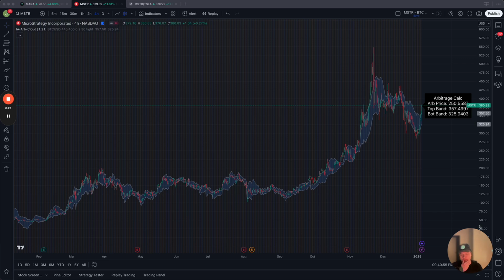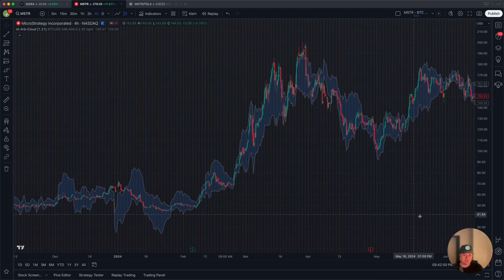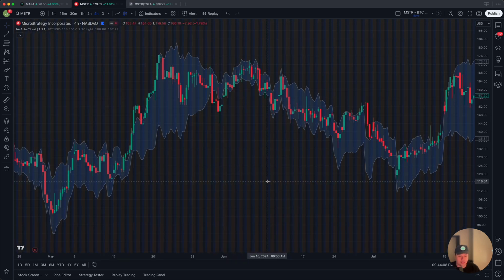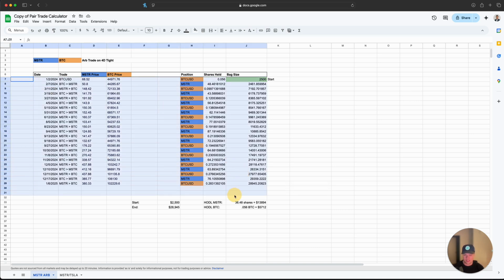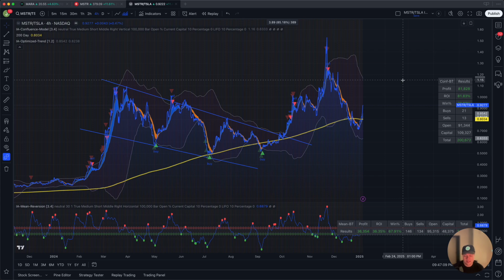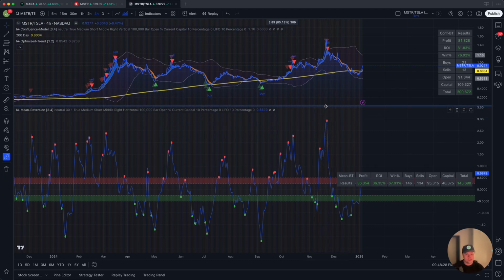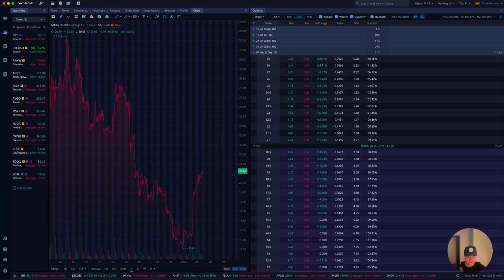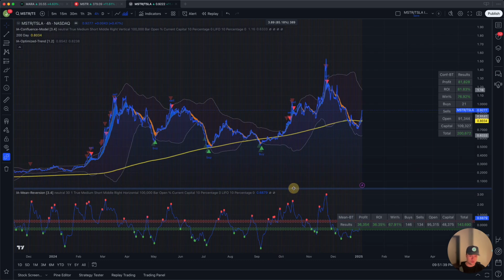Investing Strategies with $10,000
How I would start from scratch.